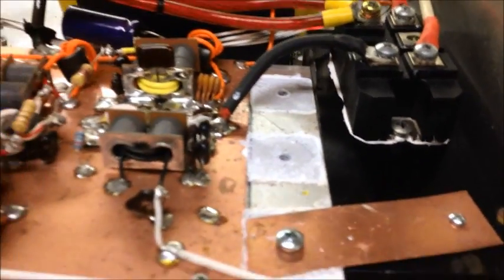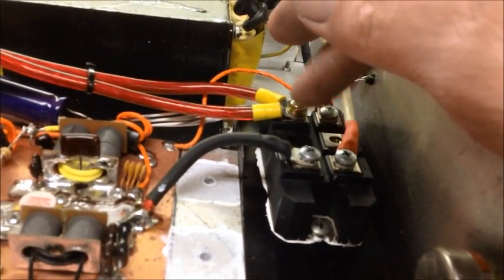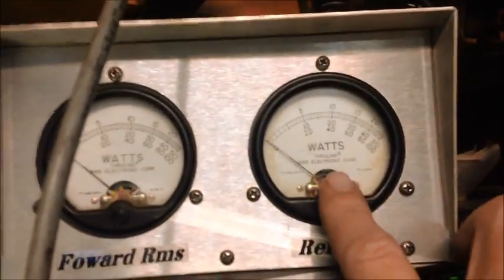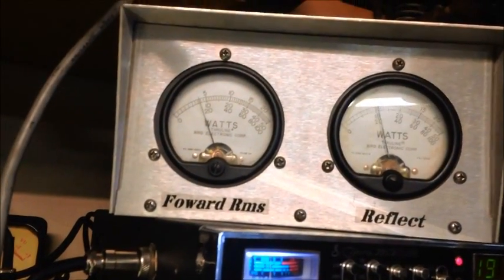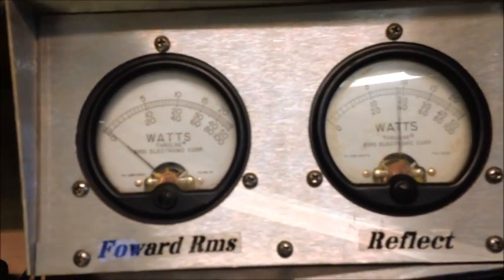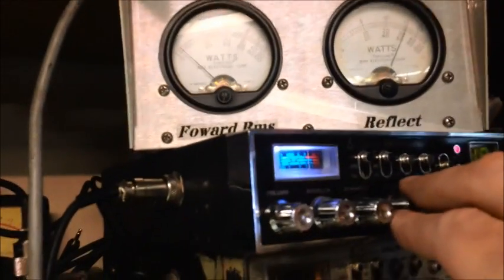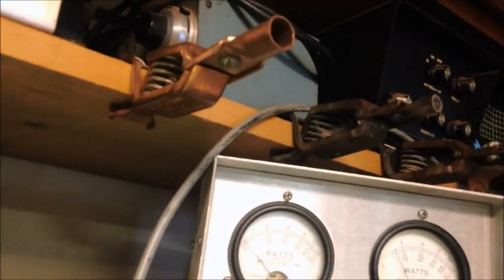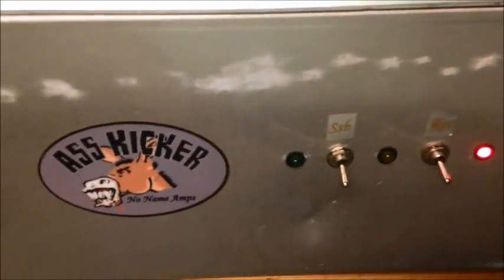how to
In this video I show how to run an amp that has a driver built into it, or should I say 1 thats is advertised as an amp that can take up to a 10 watt deadkey. This is only because many people tried to run these radio's high and an amp isn't going to take it, if it isn't adjusted properly.  hope you enjoy